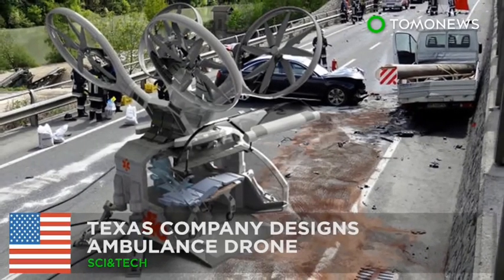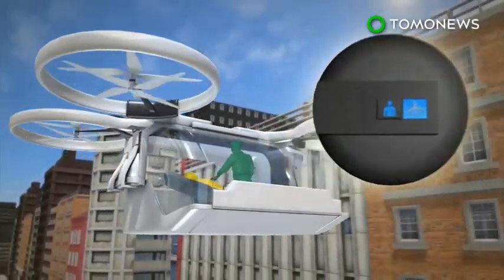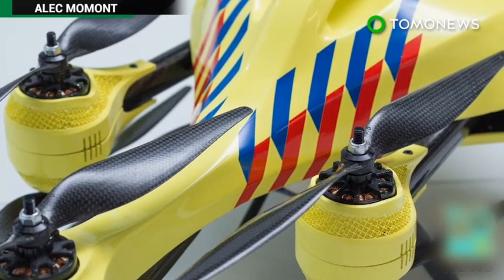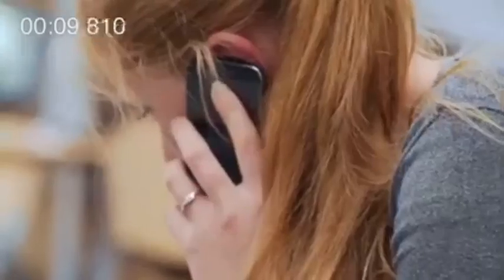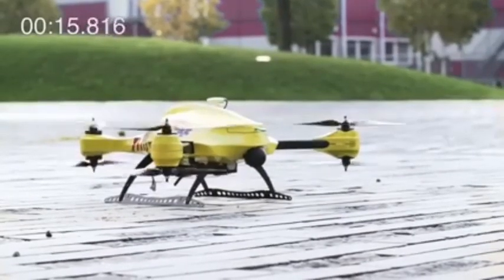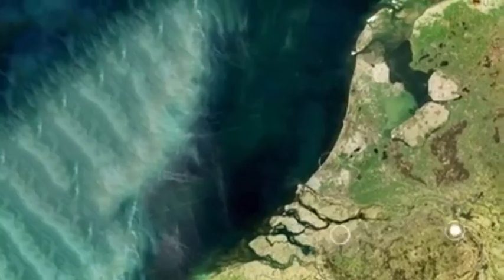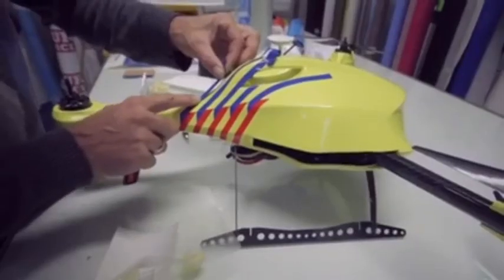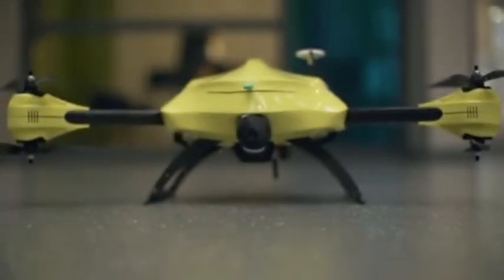Drone Ambulance ( New Technology Part-3)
Ambulance Drone is a drone designed for medical emergency response and supply delivery. ... The drone tracks emergency mobile calls and uses GPS to navigate to the emergency site. Using a live-stream webcam, the drone instructor or pilot can instruct on how to use the AEDs and provide instructions for giving emergency aid.